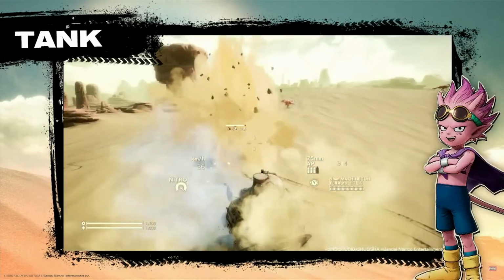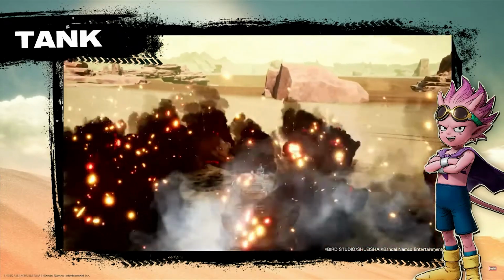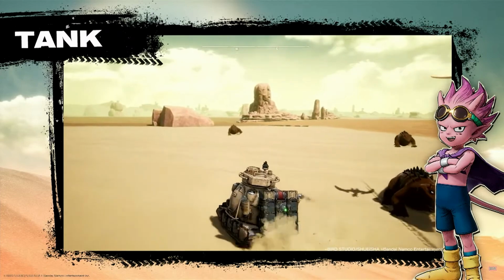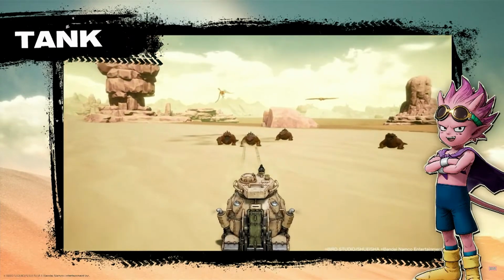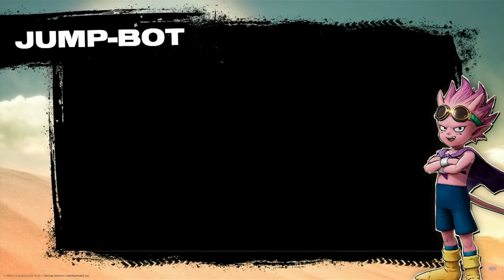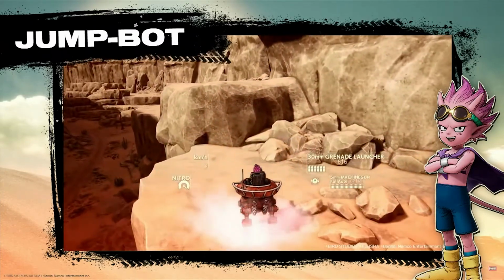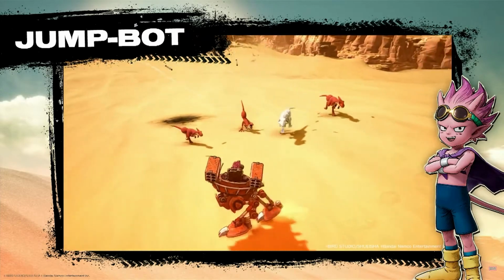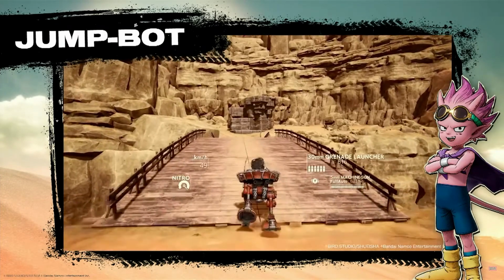Sand Land - Gameplay Tank e Jump-Bot